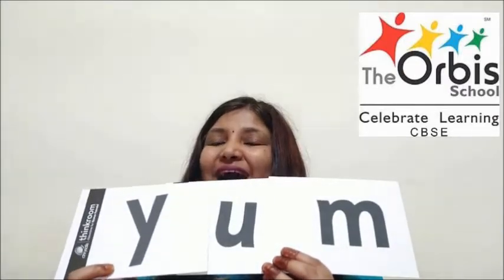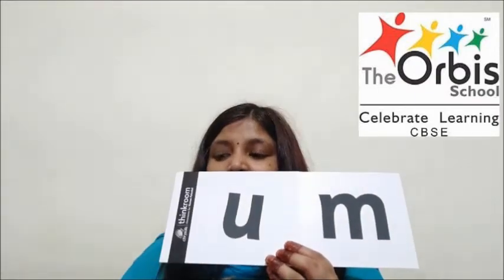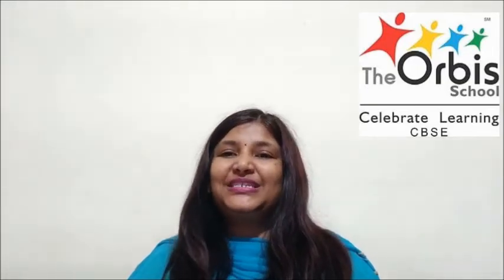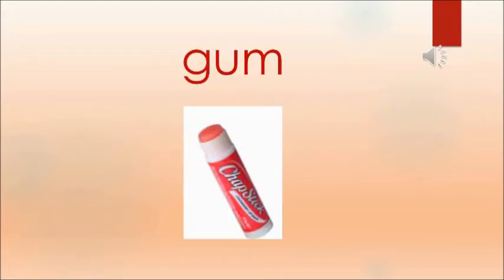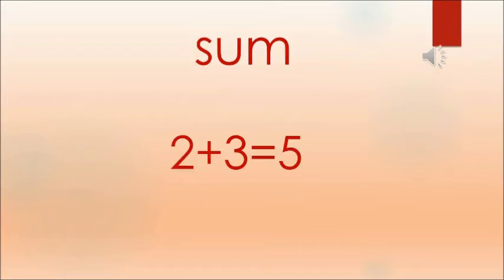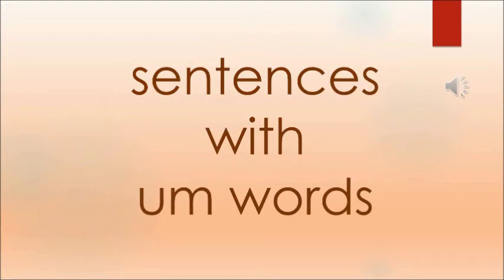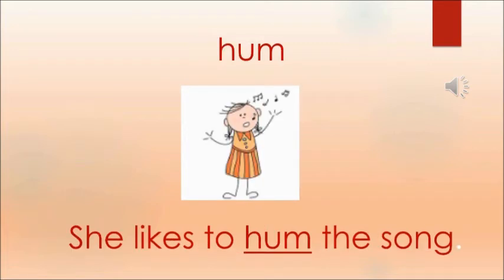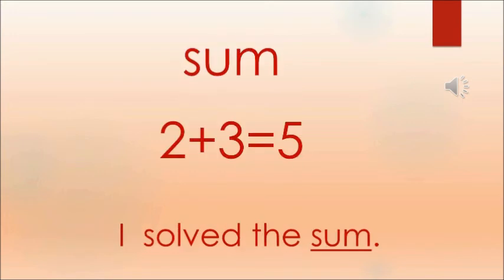The Orbis School - English - Sr KG - u words (um) - Part 1